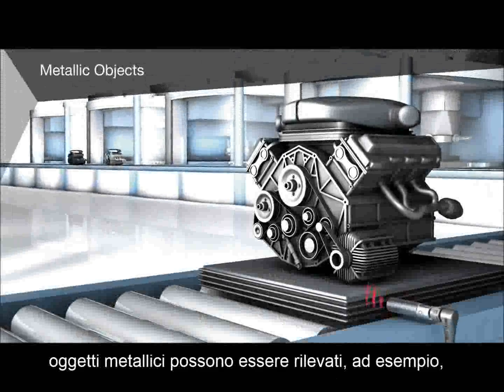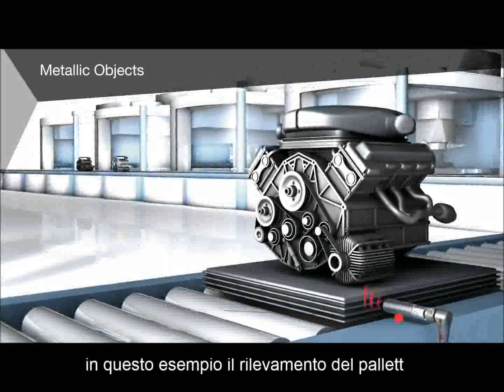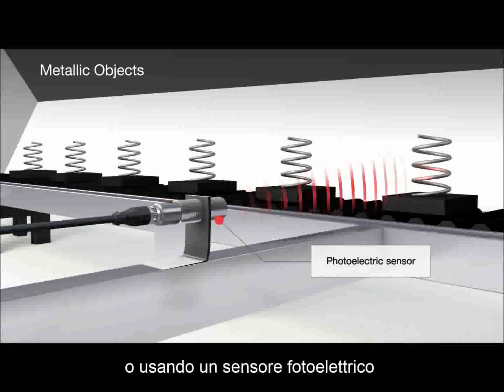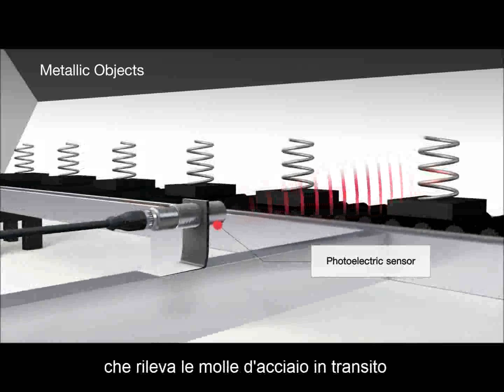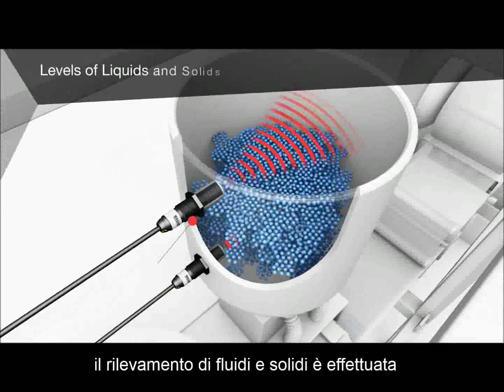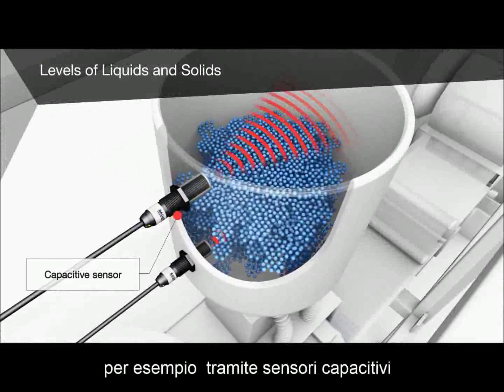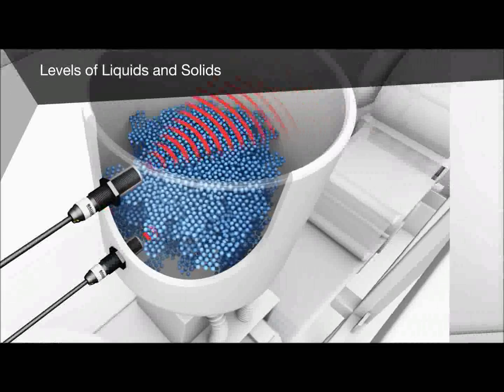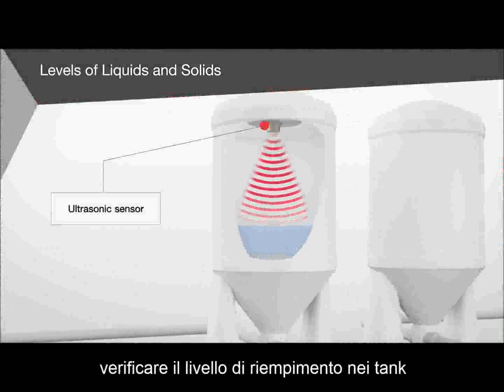Rilevamento - EN (Sub Ita)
BalluffBasics // Il nostro secondo video della serie "Basics of Automation" parla di come rilevare, raccogliere e posizionare oggetti utilizzando sensori. Scopri come individuare metalli, oggetti non metallici, magneti, solidi e liquidi senza contatto. Buona visione!

Detecting // Our second film in the series „Basics of Automation“ talks about how to detect, collect and position objects using sensors. Experience how you detect metals, non-metals, magnets as well as fill levels of solids and liquids without contact. Have fun watching! For further information about the basics of automation, visit our BalluffBasics